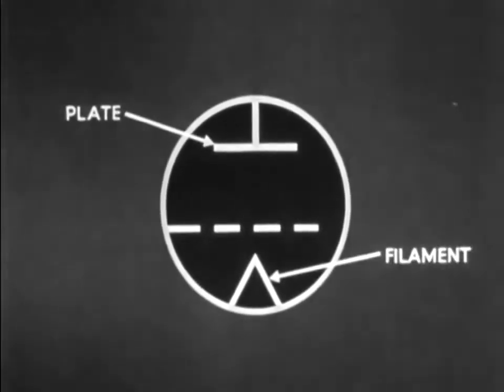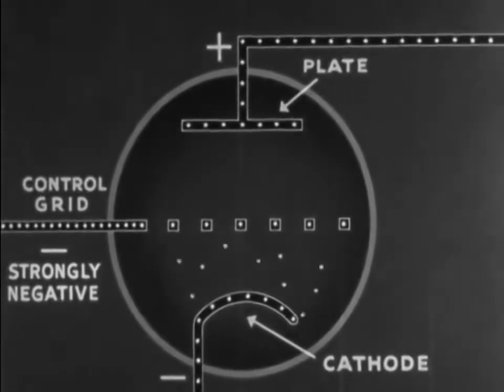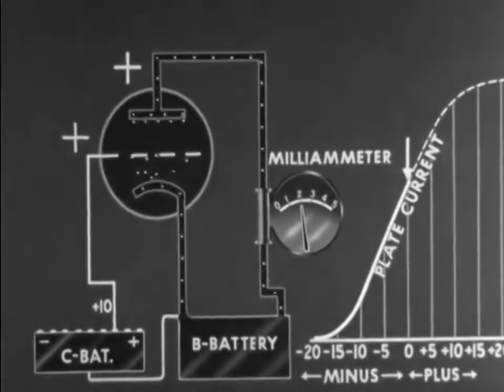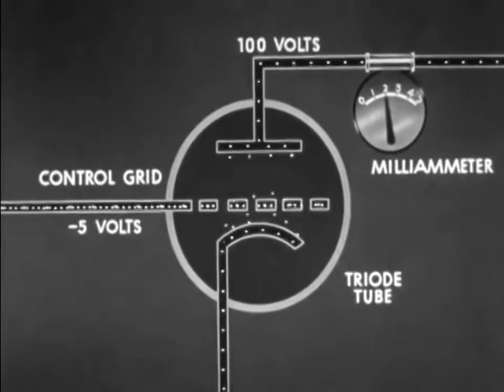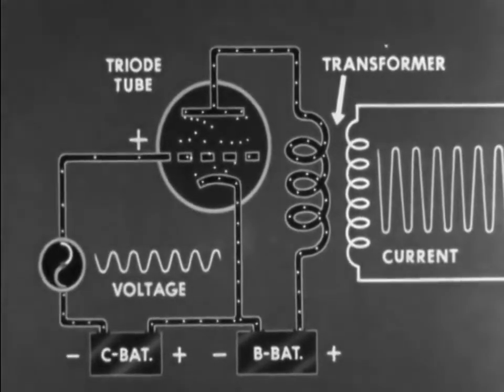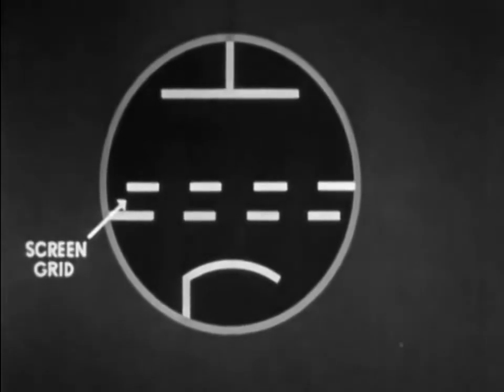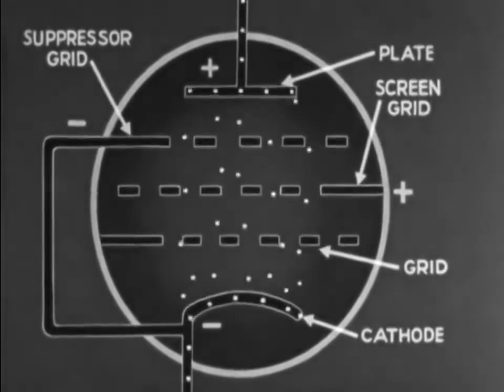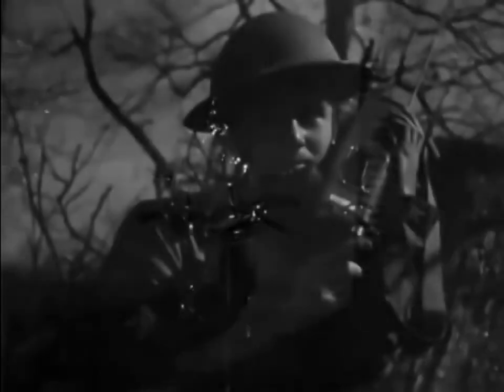Electronics Vacuum Tubes Valves